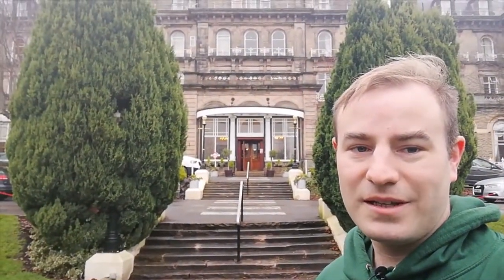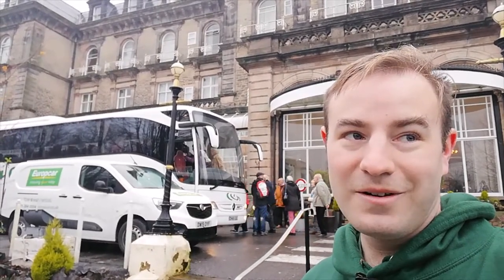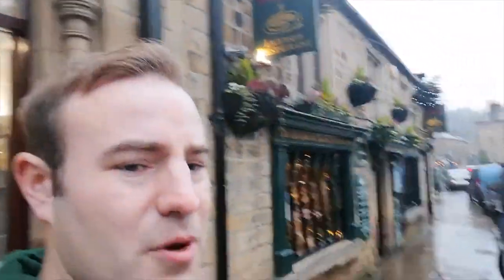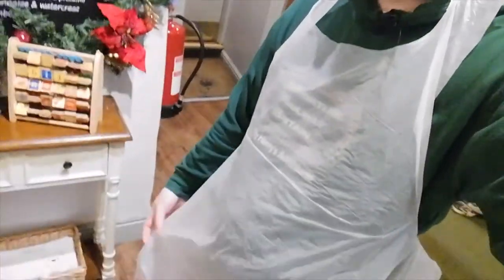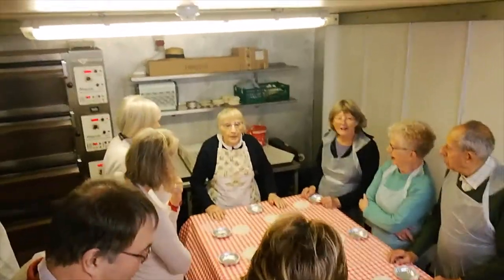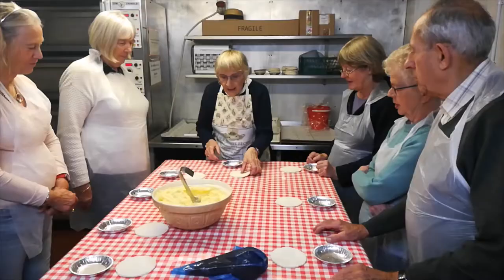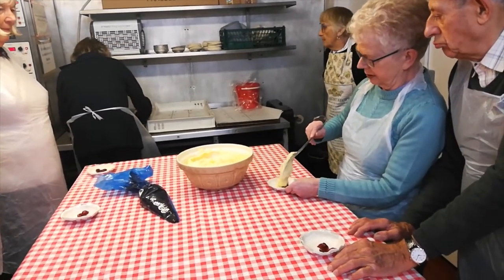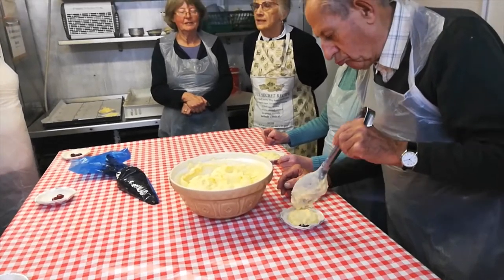A trip to Bakewell with Railtrail Tours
I was invited to join Railtrail Tours "Festive Chatsworth & The Peak District" tour for the morning they visited The Old Original Bakewell Pudding Shop in Bakewell.

We start at The Palace Hotel in Buxton where the group were starting and join them for the trip to Bakewell. As well as seeing the lovely town centre we see the group having a go at making a Bakewell Pudding (not a Bakewell Tart) and we also hear the story of how the Bakewell Pudding came to be. We finish the video with in interview of John the Railtrail Tour Manager and also meet the lady who designed the tour.

If you would like a brochure on Railtrail Tours feel free to ring their office on 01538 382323 and ask their friendly Customer Care team to put on in the post for you.